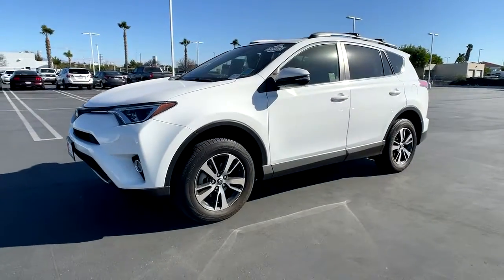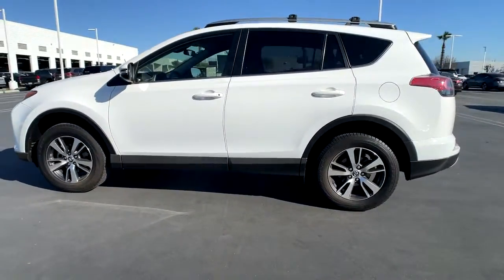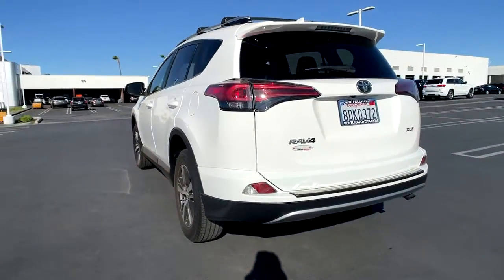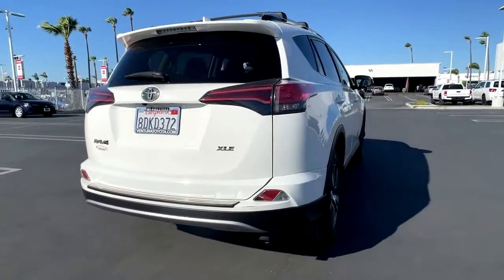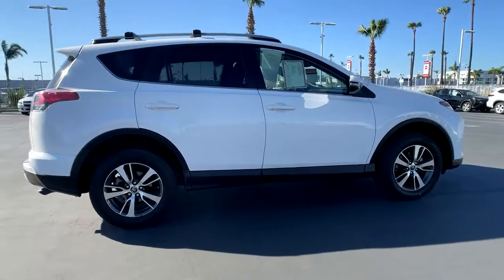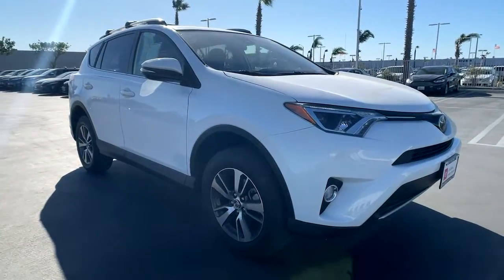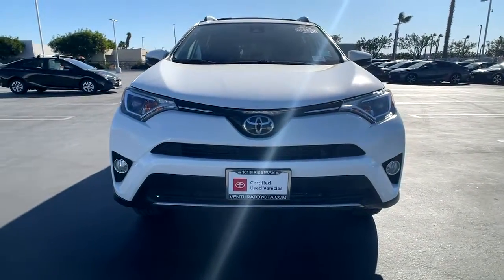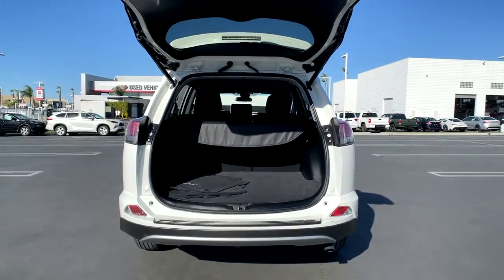2018 Toyota RAV4 Ventura, Oxnard, Simi Valley, Thousand Oaks, Northridge, CA T55749A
Super White Used 2018 Toyota RAV4 available in Ventura, California at Ventura Toyota. Servicing the Oxnard, Simi Valley, Thousand Oaks, Northridge, CA area.
2018 Toyota RAV4 XLE FWD - Stock#: T55749A - VIN#: JTMWFREVXJJ182240

Ventura Toyota
6360 Auto Center Drive

Toyota Certified CARFAX 1-Owner Clean ONLY 29691 Miles! FUEL EFFICIENT 30 MPG Hwy/23 MPG City! Sunroof Dual Zone A/C AND MORE! KEY FEATURES INCLUDE: Sunroof Back-Up Camera iPod/MP3 Input Bluetooth CD Player Aluminum Wheels Dual Zone A/C Brake Actuated Limited Slip Differential Lane Keeping Assist. Rear Spoiler MP3 Player Keyless Entry Privacy Glass Remote Trunk Release. OPTION PACKAGES: CARPET MAT PACKAGE Carpet Cargo Mat Carpet Floor Mats. Toyota XLE with Super White exterior and Black interior features a 4 Cylinder Engine with 176 HP at 6000 RPM*. Just Serviced 2 keys + Carpet Floormats EXPERTS ARE SAYING: KBB.com explains Its 4-cylinder engine delivers decent power with good fuel economy and it has enough ground clearance to tackle most snow and light off-road situations.. BUY WITH CONFIDENCE: Certified vehicles must pass a thorough 160-point inspection 7 Year/100000 Mile Limited Powertrain Warranty 12-Month/12000-Mile Limited Comprehensive Warranty 1 Year Roadside Assistance includes jump starts lockouts fuel delivery flat tire service and more Free CarFax Vehicle History Report included Pricing analysis performed on 1/18/2021. Horsepower calculations based on trim engine configuration. Fuel economy calculations based on original manufacturer data for trim engine configuration. Please confirm the accuracy of the included equipment by calling us prior to purchase.